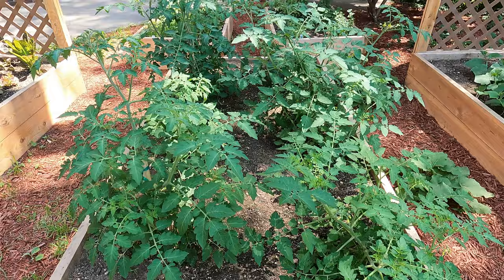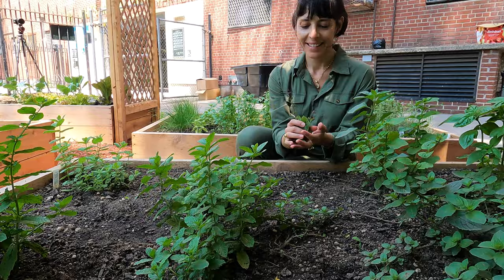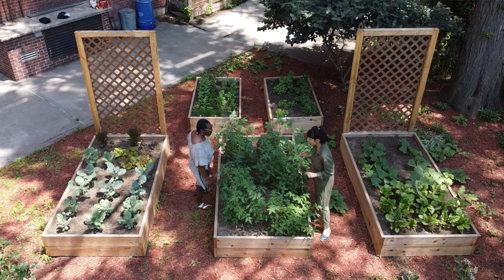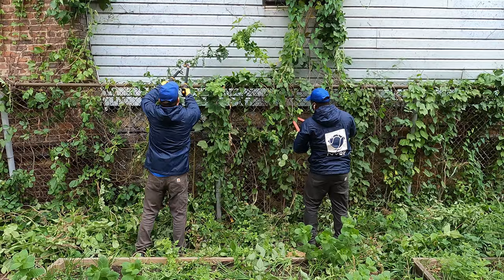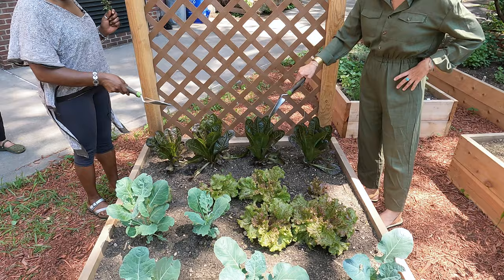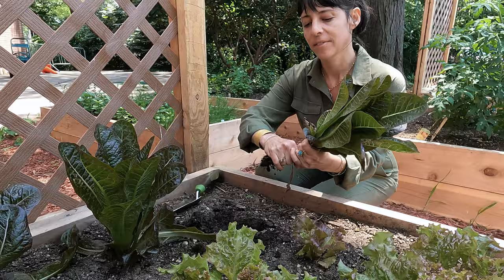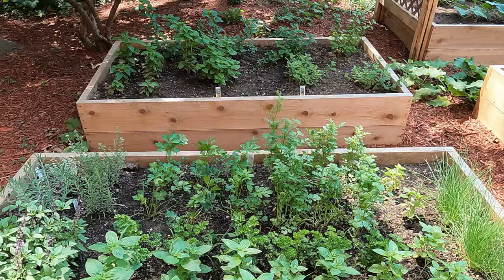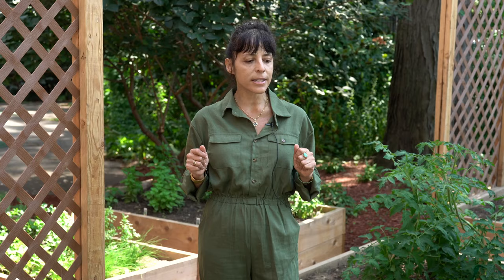Transforming City Parkland Into Children's Gardens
Today it is an afterschool program working with underserved communities to teach children the importance and joy of locally grown food. For a few hours each afternoon, students learn how to start and sustain food-producing gardens and incorporate healthy eating into their diet.

New York Restoration Project has built three of her six gardens, including ones at St. John's, St. James, and Hunts Points Recreation Centers as part of Gardens for the City program.